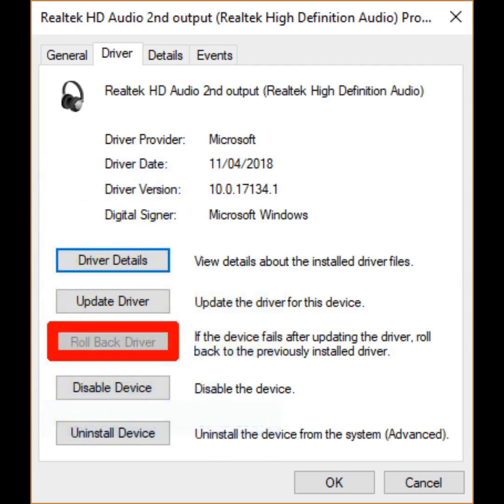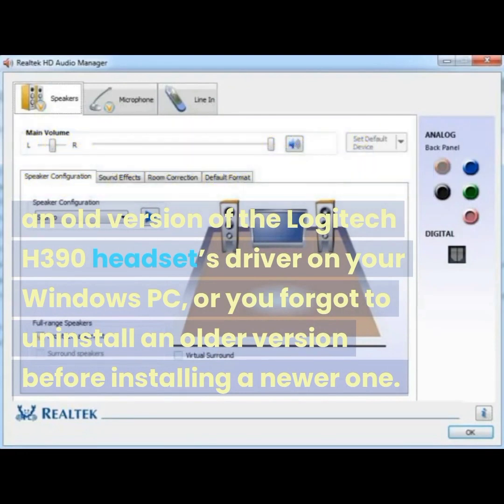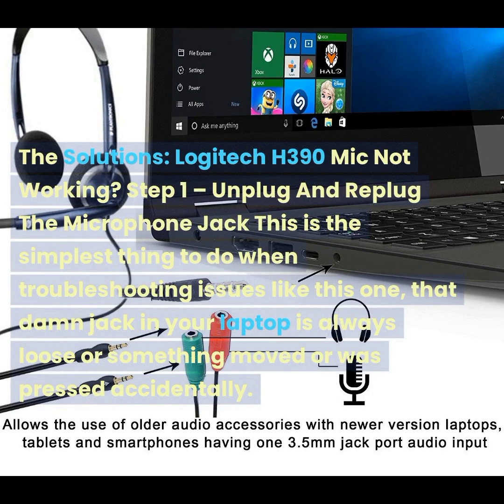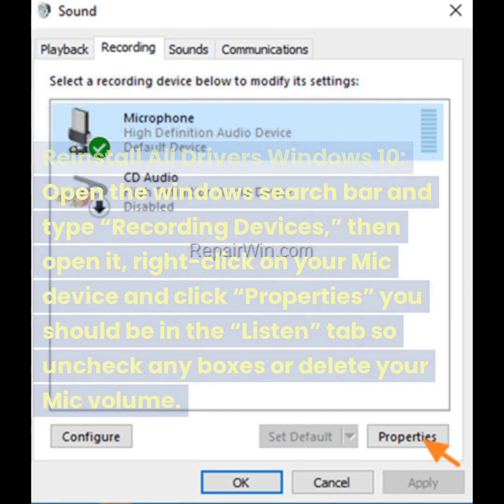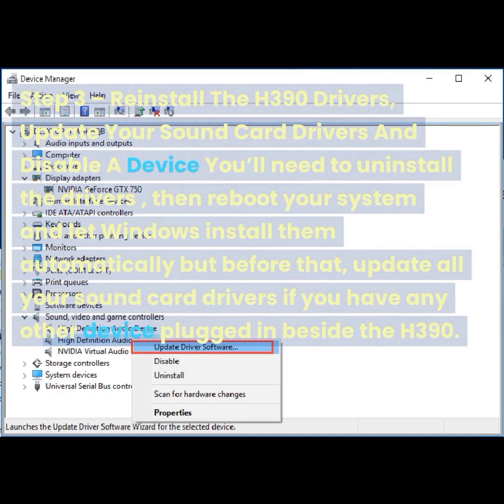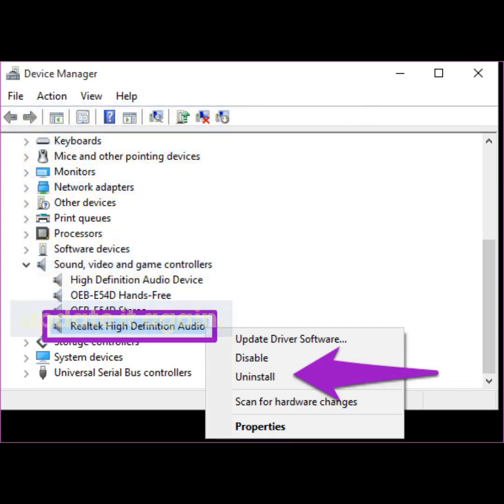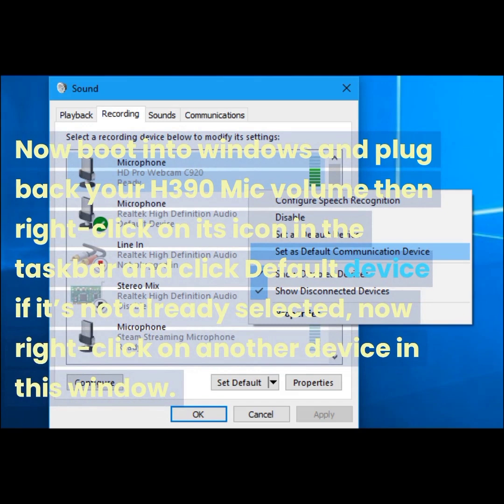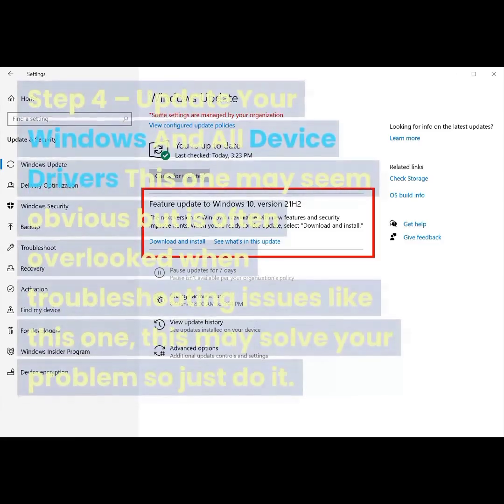Logitech H390 Mic Not Working? (Causes & How to Fix)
A good microphone is very important when you are playing games, watching movies, or chatting with friends online. Most people buy Logitech webcams because they are quite cheap compared to other brands. But they often ask, Why is my Logitech H390 Mic Not Working? No worries! Solving this issue is a piece of cake.